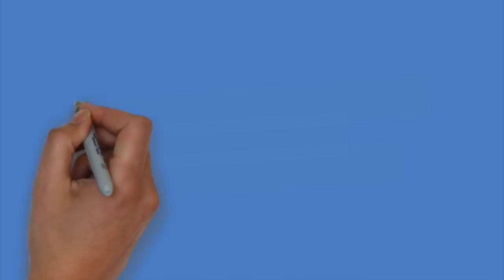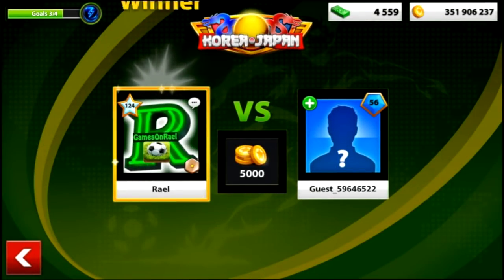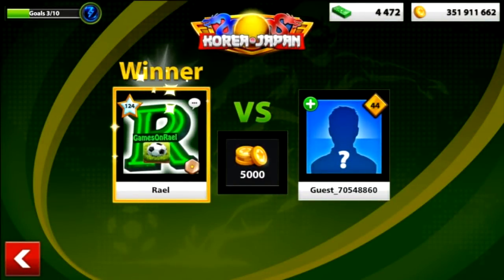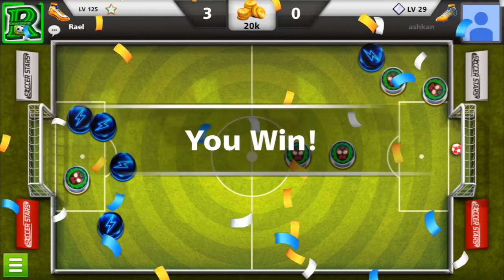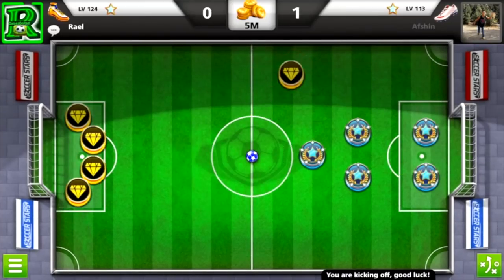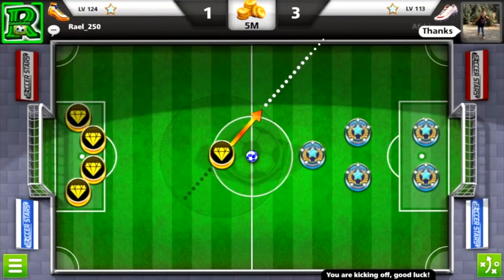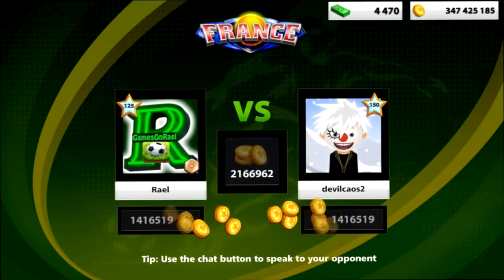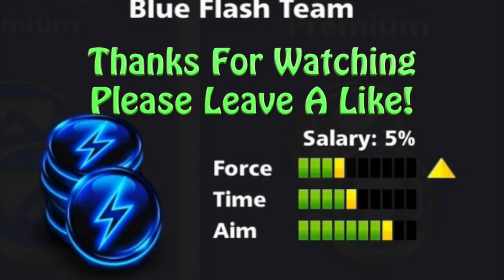SOCCER STARS - Upgrading Amazing Team Ever ⚽️ - Amazing Goals 😎✌🏽+ 2 France 5M WINS Tips & Tricks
Soccer Stars - Upgrading Amazing Team Ever  - Amazing Goals + Two France 5M WINS Tips & Tricks #1
8 Ball Pool 200M Giveaway & Soccer Stars 16M ACCOUNTS - Thank YOU SO MUCH

8 Ball Pool - INSANE 10th Match On SAO PAULO CHAMPIONSHIP - 8 Streaks WINING - But Why 😡 990 Cash

8 Ball Pool - BEST BREAK OFF EVER! Road To Each First Ring ON 8 Ball Pool - 8 Streaks Wins + Tips 😉